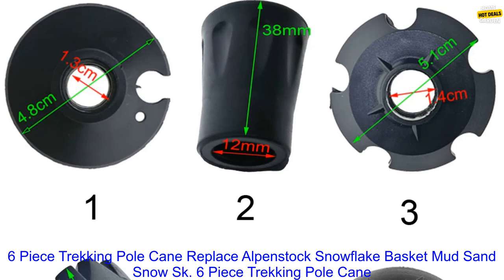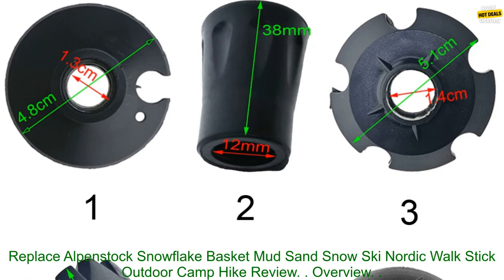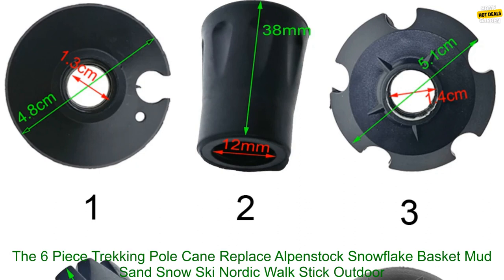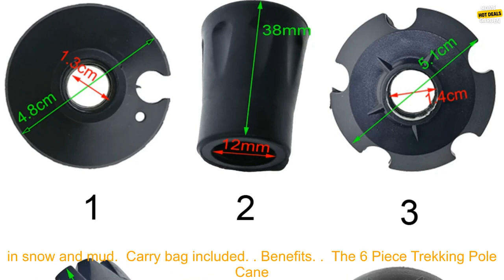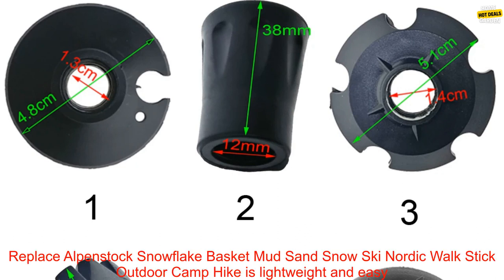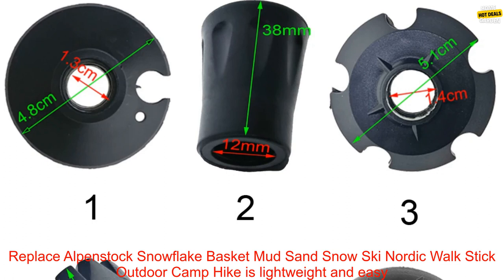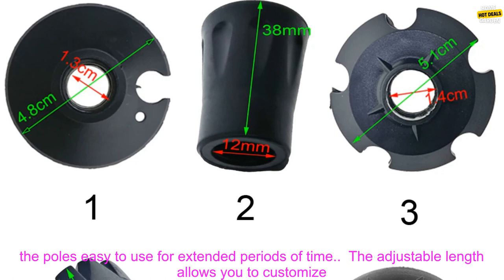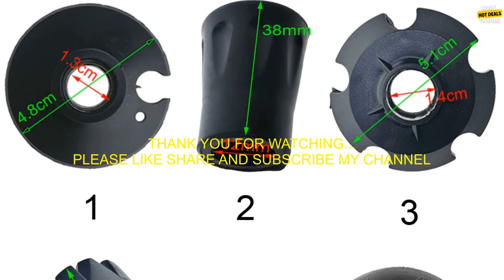1005003522868723 6 Piece Trekking Pole Cane Replace Alpenstock Snowflake Basket Mud San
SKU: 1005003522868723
6 Piece Trekking Pole Cane Replace Alpenstock Snowflake Basket Mud Sand Snow Ski Nordic Walk Stick Outdoor Camp Hike
**6 Piece Trekking Pole Cane Replace Alpenstock Snowflake Basket Mud Sand Snow Ski Nordic Walk Stick Outdoor Camp Hike Review**

**Overview**

The 6 Piece Trekking Pole Cane Replace Alpenstock Snowflake Basket Mud Sand Snow Ski Nordic Walk Stick Outdoor Camp Hike is a versatile and durable set of trekking poles that can be used for a variety of outdoor activities, including hiking, camping, and skiing. The poles are made of lightweight aluminum and feature a comfortable grip, making them easy to use for extended periods of time. The baskets are designed to provide traction in snow and mud, and the adjustable length allows you to customize the poles to your height.

**Features**

* Lightweight aluminum construction
* Comfortable grip
* Adjustable length
* Snowflake baskets for traction in snow and mud

**Benefits**

* The 6 Piece Trekking Pole Cane Replace Alpenstock Snowflake Basket Mud Sand Snow Ski Nordic Walk Stick Outdoor Camp Hike is lightweight and easy to carry, making it a great option for long hikes or camping trips.
* The comfortable grip makes the poles easy to use for extended periods of time.
* The adjustable length allows you to customize the poles to your height, ensuring a comfortable fit.
* The snowflake baskets provide traction in snow and mud, making the poles a safe and stable option for winter activities.
* The carry bag included with the poles makes them easy to transport and store.

**Verdict**

The 6 Piece Trekking Pole Cane Replace Alpenstock Snowflake Basket Mud Sand Snow Ski Nordic Walk Stick Outdoor Camp Hike is a versatile and durable set of trekking poles that are perfect for a variety of outdoor activities. The poles are lightweight, comfortable to use, and adjustable to your height. The snowflake baskets provide traction in snow and mud, making the poles a safe and stable option for winter activities. The carry bag included with the poles makes them easy to transport and store.

**Score: 4.5 out of 5 stars**
6, piece, trekking, pole, cane, replace, alpenstock, snowflake, basket, mud, sand, snow, ski, nordic, walk, stick, outdoor, camp, hike